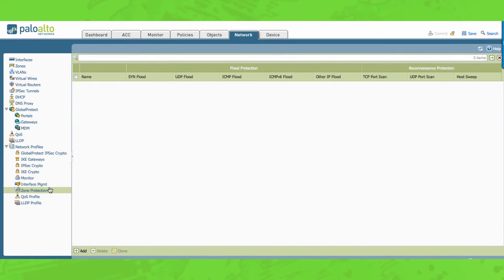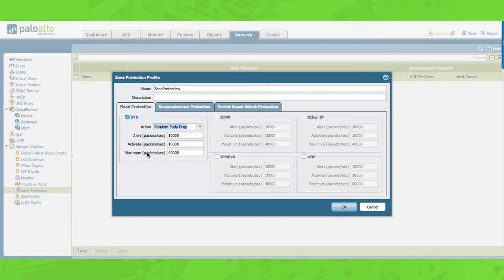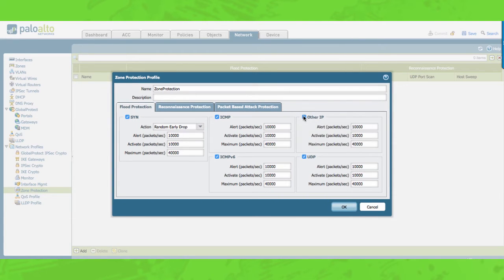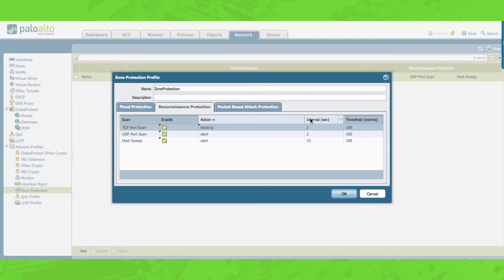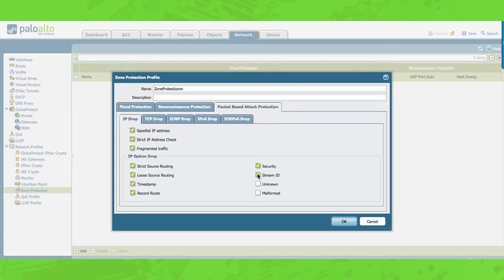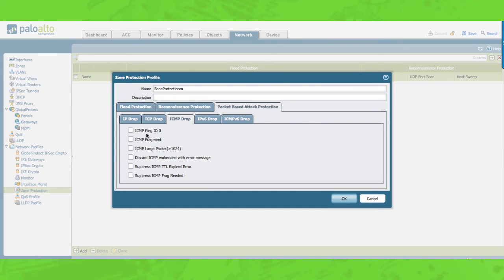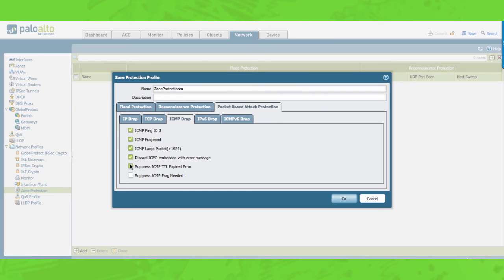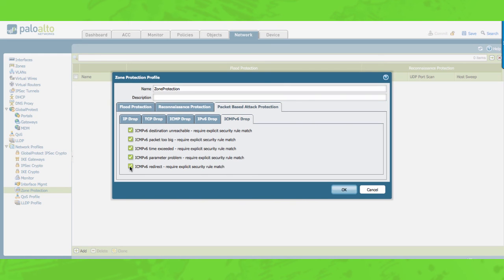Video Tutorial: Zone Protection Profiles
Zone protection profiles are a great way to help protect your network from attacks, including common flood, reconnaissance attacks, and other packet-based attacks.